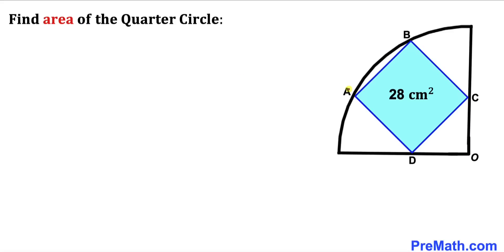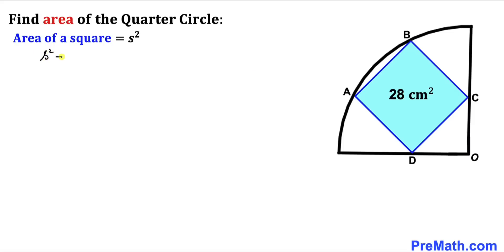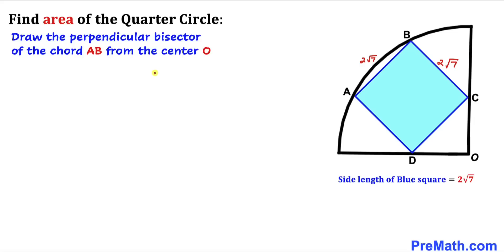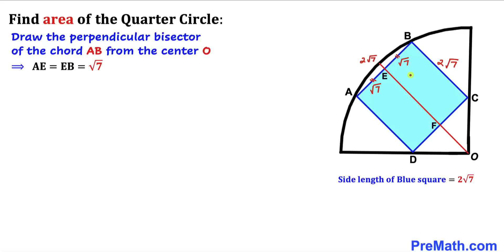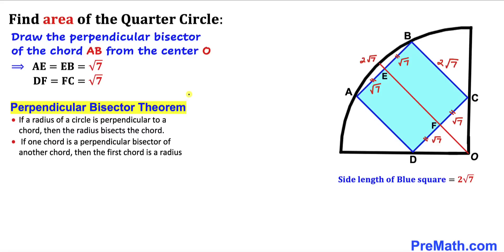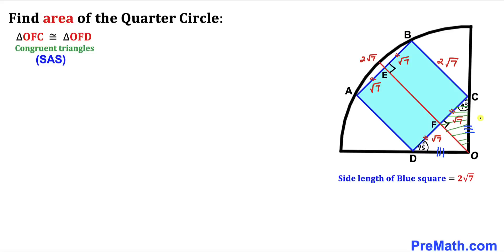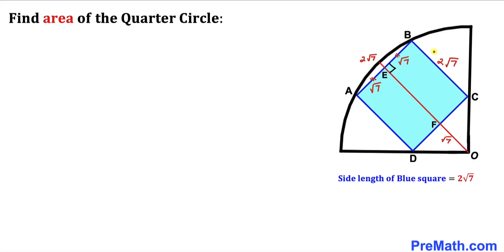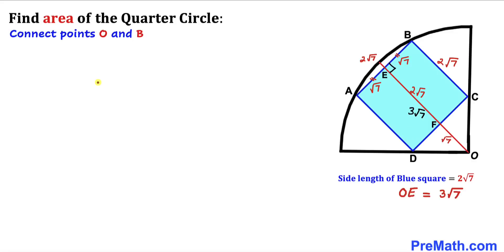Calculate area of the Quarter Circle | Area of the Blue square is 28 | Important skills explained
Learn how to find the area of the Quarter Circle. Area of the Blue square is 28. Important Geometry and Algebra skills are also explained: Pythagorean Theorem; Perpendicular Bisector Theorem; Area of a circle formula. Step-by-step tutorial by PreMath.com

blackpenredpen
math olympics
olympiad exam
math olympiada
British Math Olympiad
olympics math
olympics mathematics
Number Theory
mathcounts
math at work
Pre Math
Olympiad Mathematics
Olympiad Question
Geometry
Geometry math
Geometry skills
Right triangles
imo
Competitive Exams
Competitive Exam
Calculate the Radius
Semicircle
Quarter circle
Pythagorean Theorem
Thales' Theorem
Right triangles
Congruent triangles
Perpendicular Bisector Theorem
Square
Area of square
Area of quarter circle